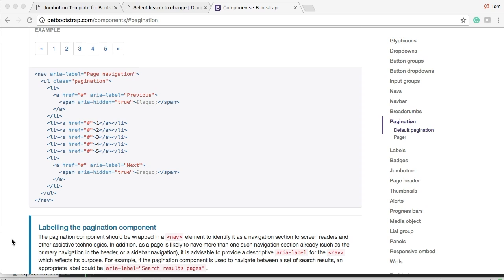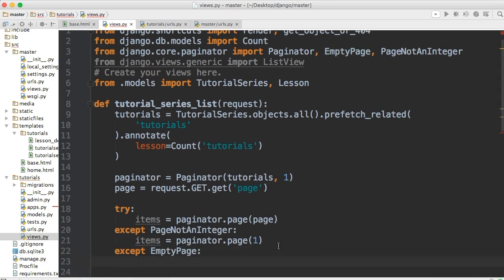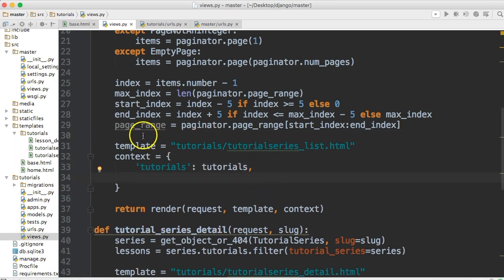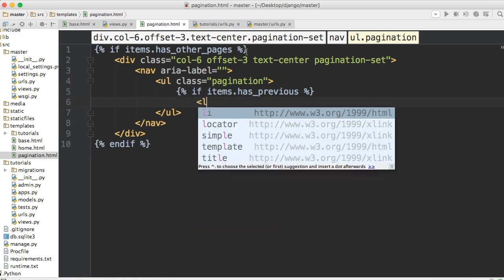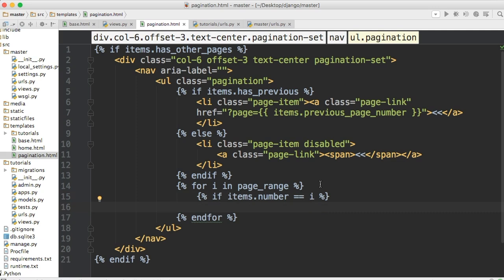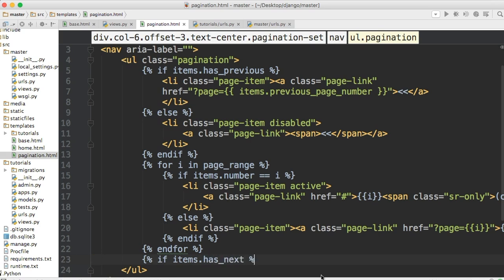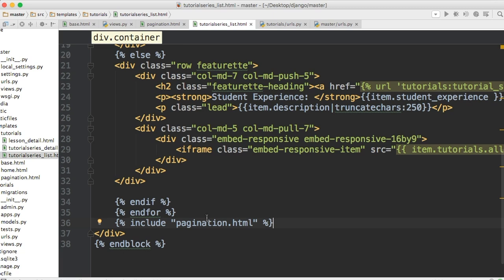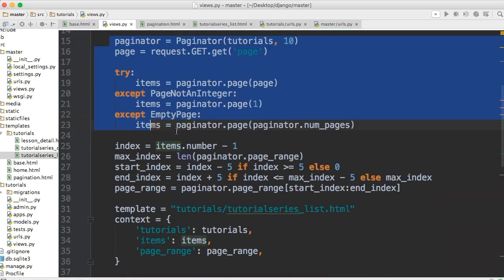Django Tutorial - Bootstrap Pagination In Django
In this Django Tutorial, we will add Bootstrap Pagination to our Django project. We will take a walk through setting up the views.py and the template needed for pagination to work within Python and Django.